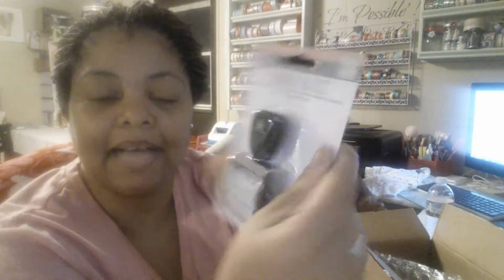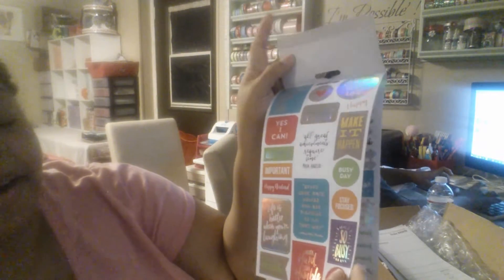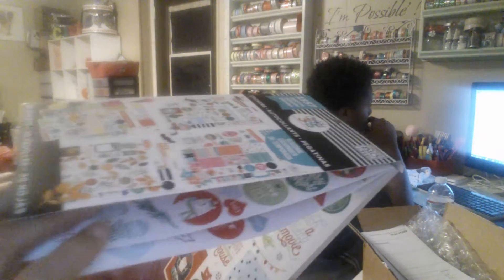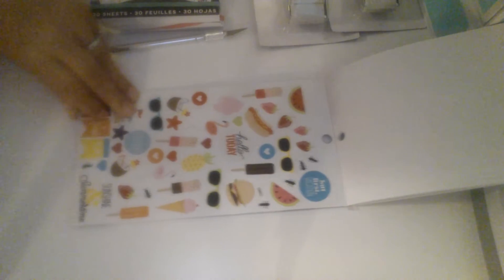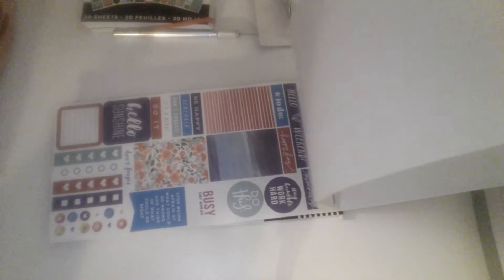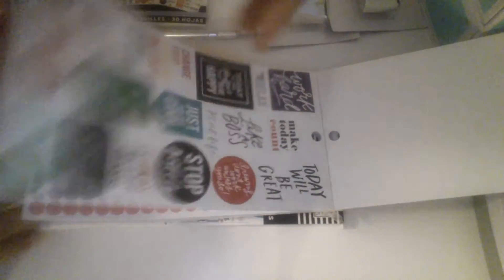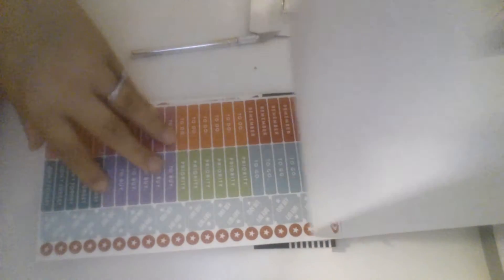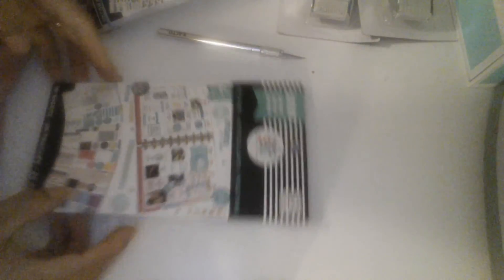Me and my big ideas happy mail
Sticker books